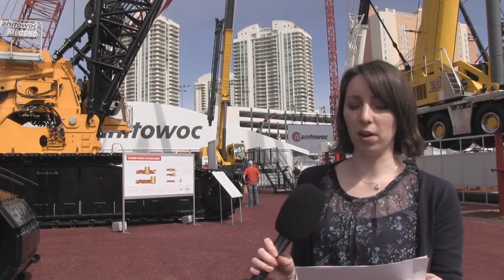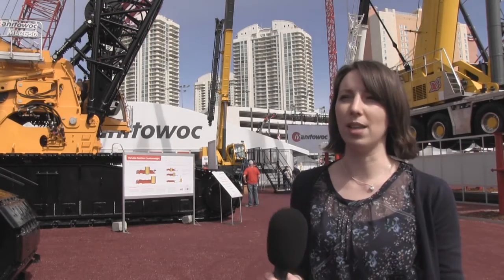CONEXPO 2014: Manitowoc's MLC300, 300 tonne capacity crawler crane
Laura Hatton talks to John Kennedy, senior vice president, crawler cranes, Manitowoc about the MLC300, 300 tonne capacity crawler crane.